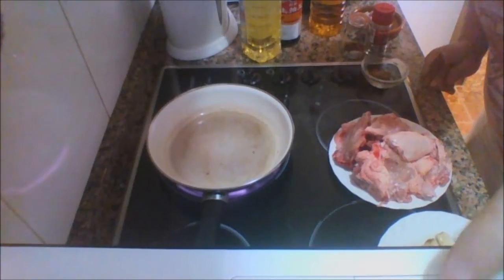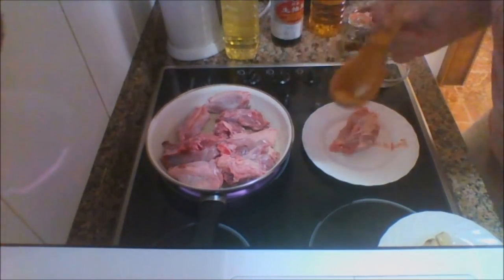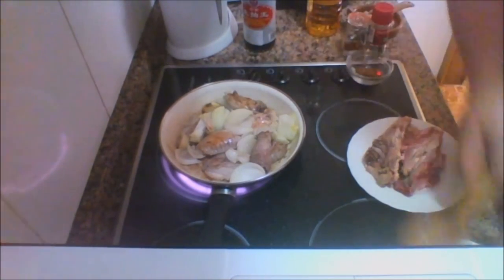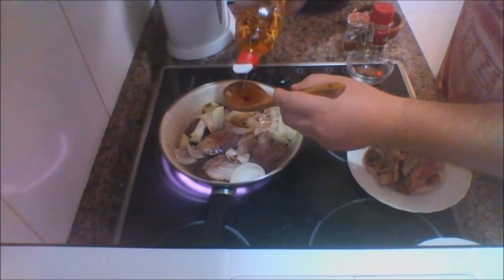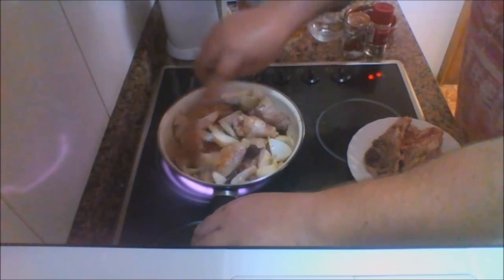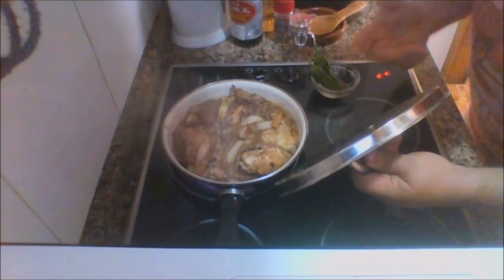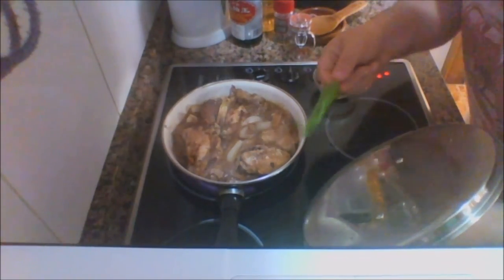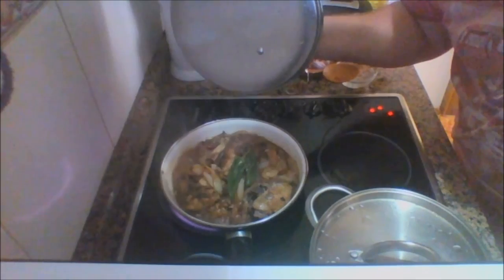Quick Chicken Adobo Filipino Recipe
There are other variations but this is the one we put together today from the ingredients in the kitchen. Tasted great by the way. Recipe below :-

500gms chicken cutlets
cloves of garlic
1 medium onion, chunky slices
little salt +pepper
green peppers (optional)
3 sugar cubes
vegetable oil
vinegar
soya sauce